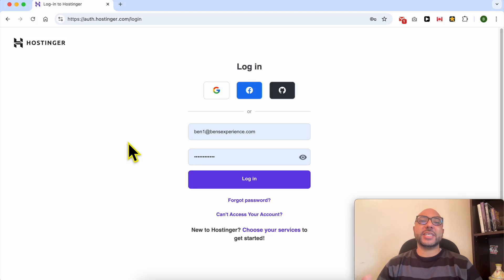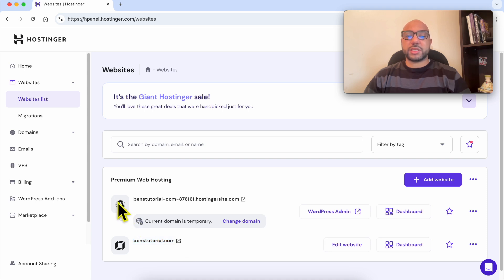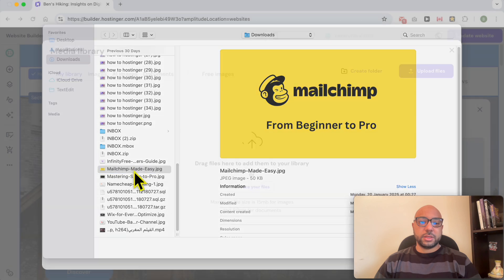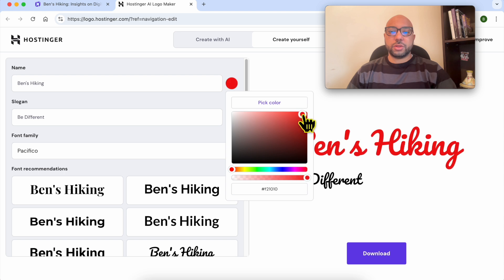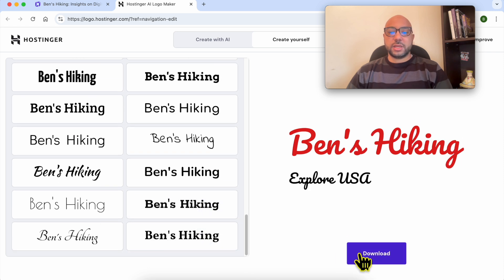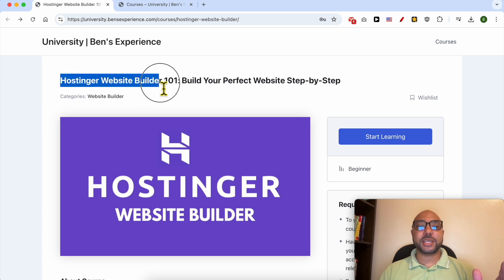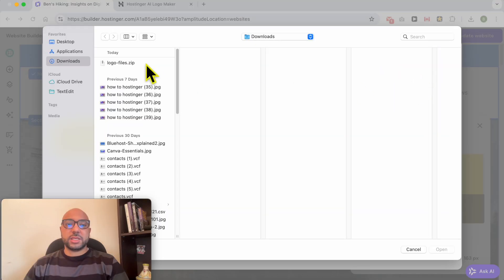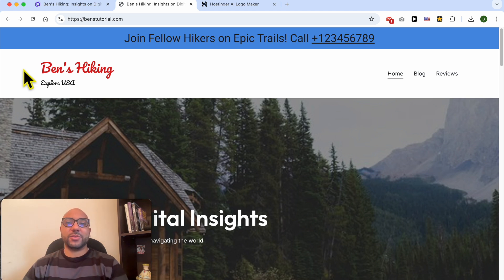How to Add a Website Logo in Hostinger Website Builder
Want to know how to add a website logo in Hostinger Website Builder? In this tutorial, I'll show you the exact steps to upload and customize your logo inside the Hostinger website editor.

First, log in to your Hostinger account, navigate to the Websites section, and click on the Edit Website button. From there, select the header section and go to the Logo tab. You can upload your custom logo, resize it, and even use Hostinger’s AI tool to generate a unique design.

Adding a website logo in Hostinger Website Builder enhances your brand identity and gives your site a professional touch. Whether you're uploading a custom logo or designing one with AI, this step is essential for a polished website.

If you're new to Hostinger Website Builder and want to learn more, check out my free Hostinger course where I cover everything from website setup to SEO and e-commerce features!